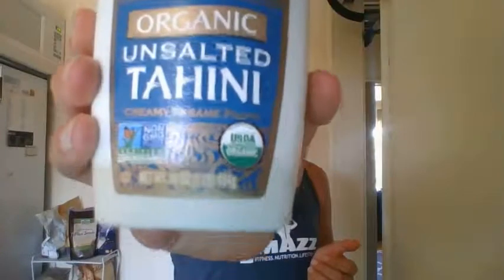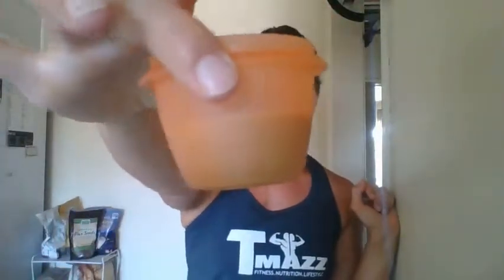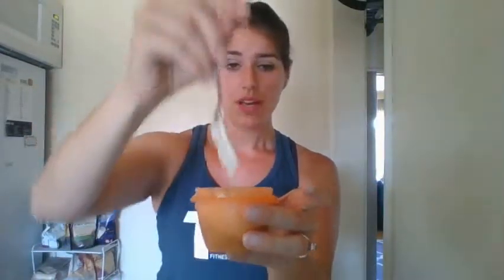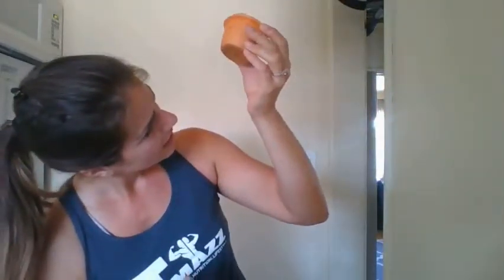FNL Fridays - #12: Simple, delicious, 4-ingredient tahini sauce recipe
Check out of of Teresa's FAVORITE sauce recipes! Perfect for veggies, salads, as a dip, and more.

With only 4 simple ingredients, this is super easy and fast to make:
4 T tahini
2 T rice vinegar
1/2 T liquid aminos/soy sauce
1-2 tsp hot chili oil
2-3 T water